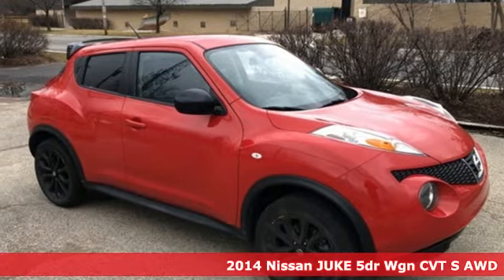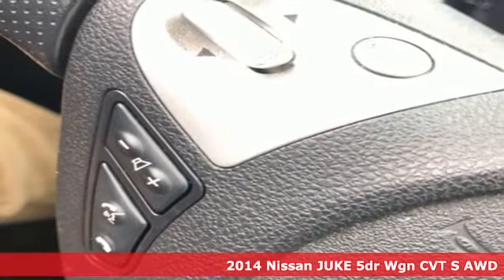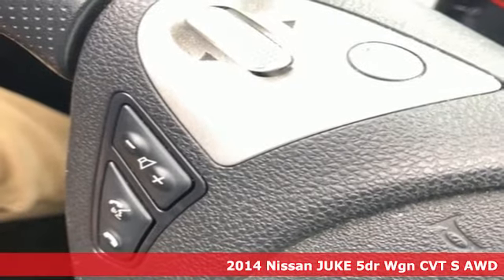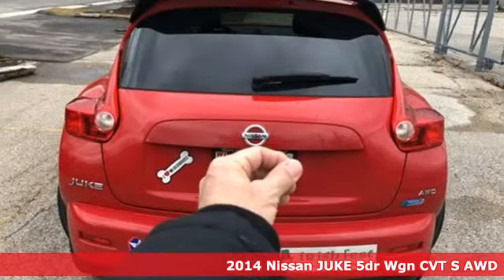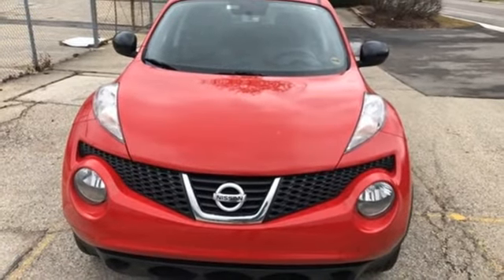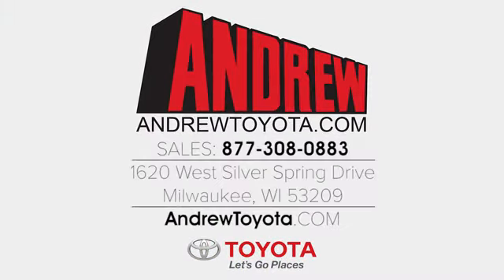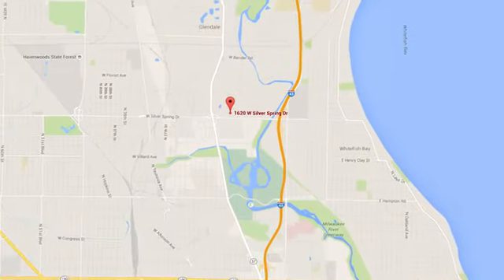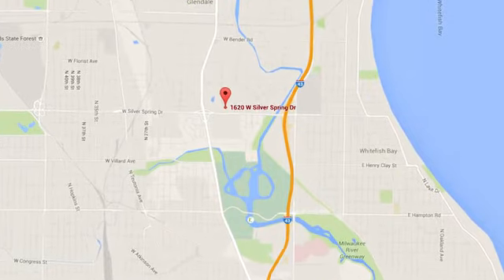Used 2014 Nissan Juke Milwaukee, Glendale, WI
Year: 2014
Make: Nissan
Model: Juke
Trim: SL
Engine: 1.6L I4 DOHC 16V
Transmission: CVT with Xtronic
Stock #: KB1267
VIN: JN8AF5MV0ET483540

Address:
1620 W Silver Spring Dr